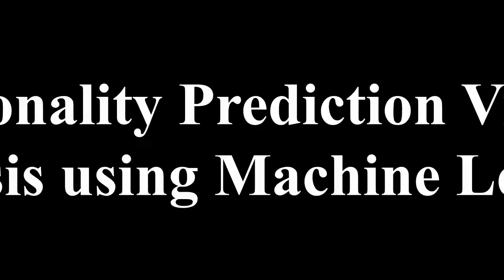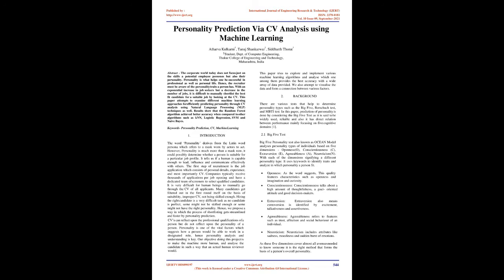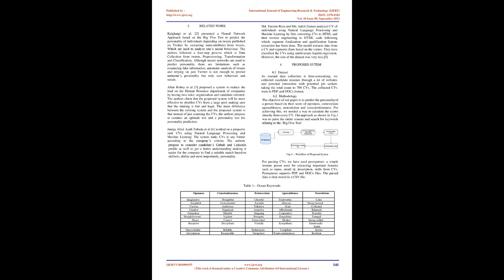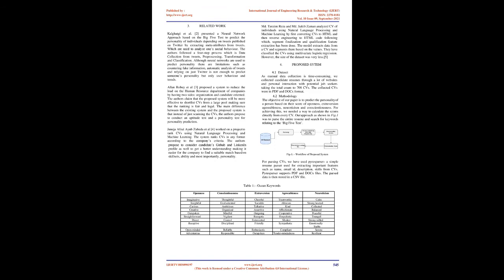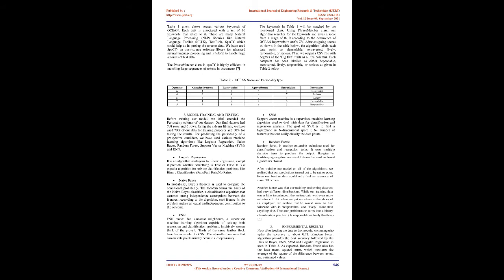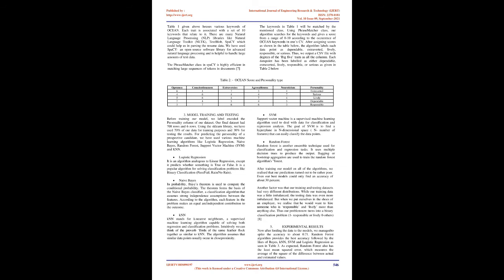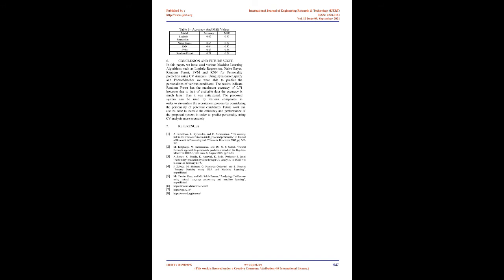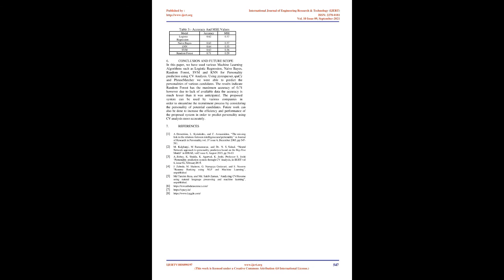Personality Prediction Via CV Analysis using Machine Learning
Atharva Kulkarni , Tanuj Shankarwar , Siddharth Thorat

The corporate world today does not focusjust on the skills a potential employee possesses but also their personality. Personality is what helps one be successful in professional as well as personal life. Hence, the recruiter must be aware of the personalitytraits a person has. With an exponential increase in job seekers but a decrease in the number of jobs, it is difficult to manually shortlist the best fit candidate for a suitable job by looking at the CV. This paper attempts to examine different machine learning approaches forefficiently predicting personality through CV analysis using Natural Language Processing (NLP) techniques as well. Results show that the Random Forest algorithm achieved better accuracy when compared to other algorithms such as kNN, Logistic Regression, SVM and Naive Bayes.